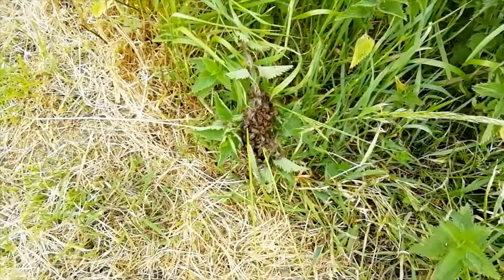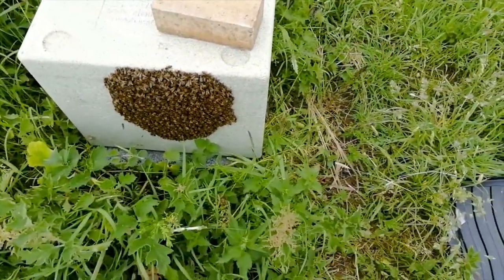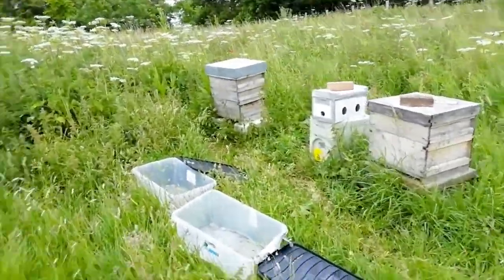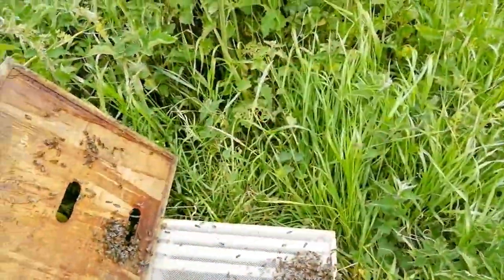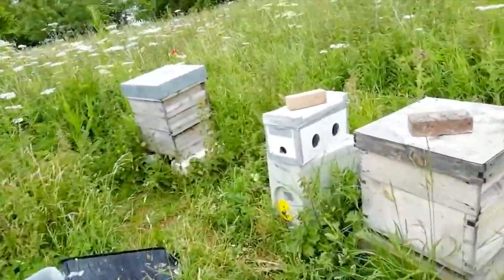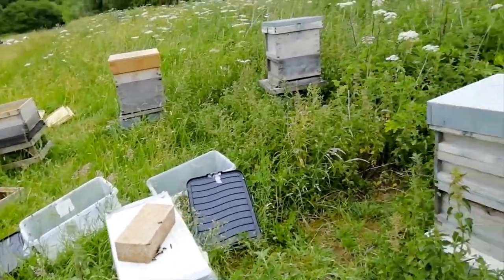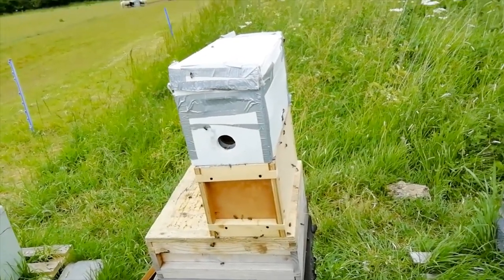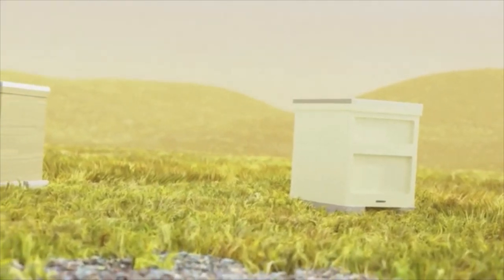swarm 2020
This is what happened when I visited the apiary for a general inspection, not expecting to find two swarms waiting for me.